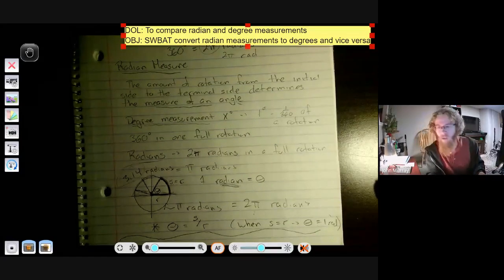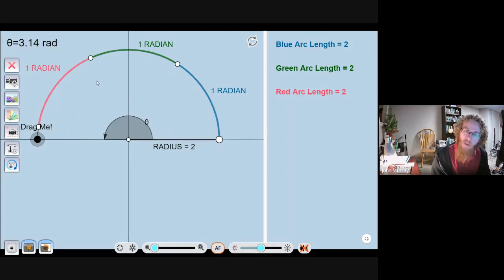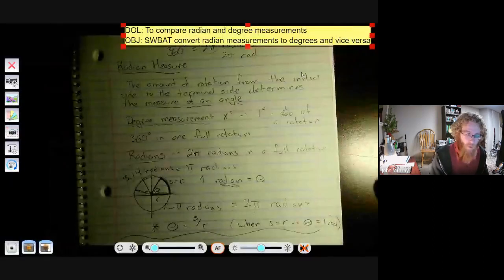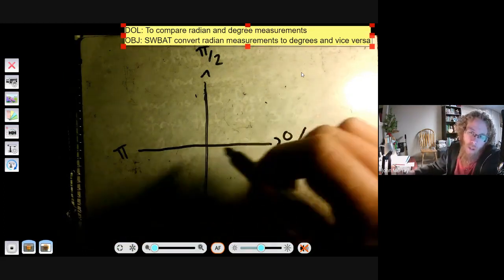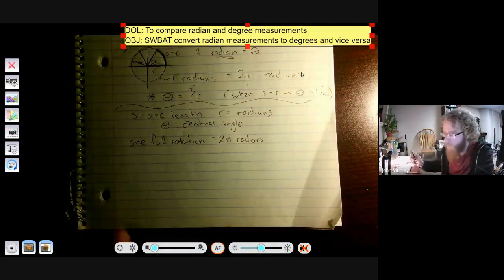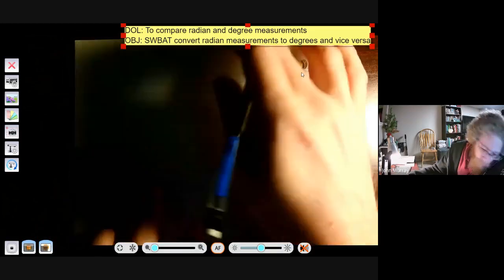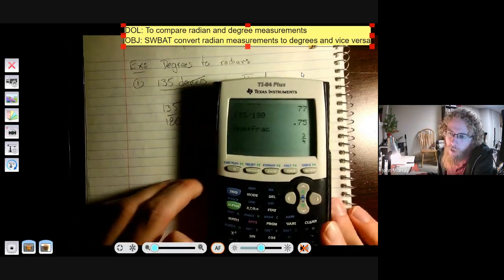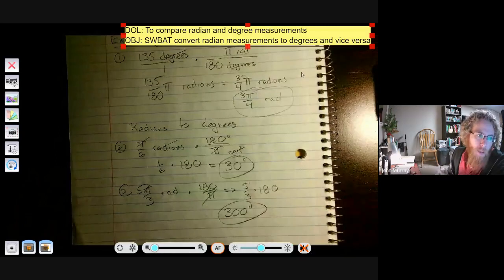Precalculus Lesson 57 - Degrees and Radians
What exactly is a radian? And how to convert between degree and radian measurement